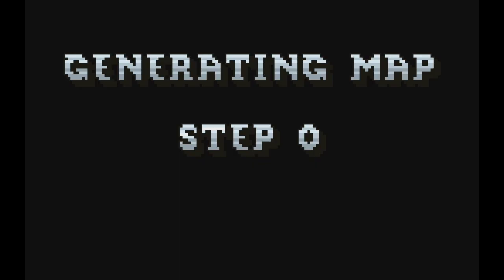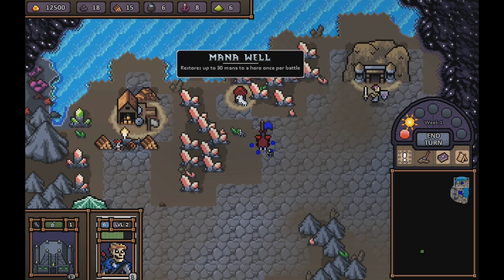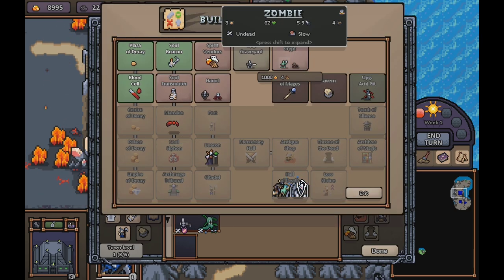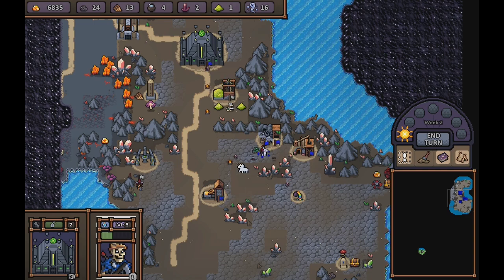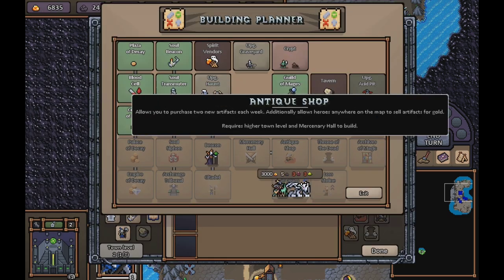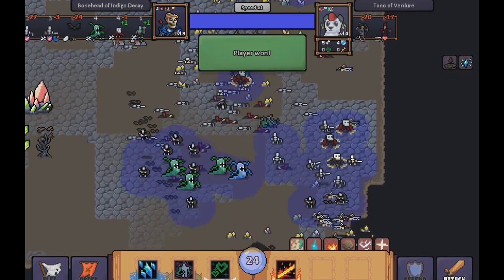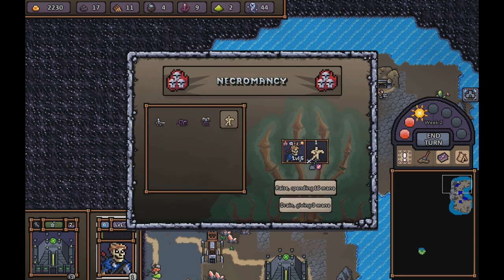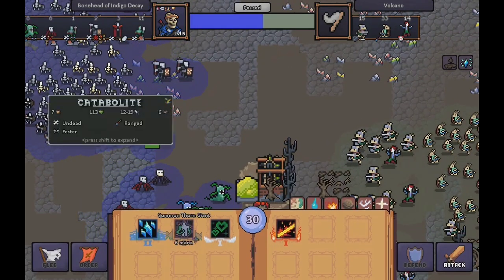Dudes Undead Army- Hero's Hour- Episode 1- Bonebags and Ghoulies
Playing as a necromancer in Hero's Hour. Our goal is to win by amassing an army of undead units to swarm the stuffing out of everything in our way.

I add vampires and gorgon like creatures to the army. I also like conjuring things so I always go for conjuration spells.

 We fight all sorts of things along the way but end up fighting bunny warriors with clowns as backup.

I love this game and you guys seem to like the dumb named shorts because of it so I am going to make more.